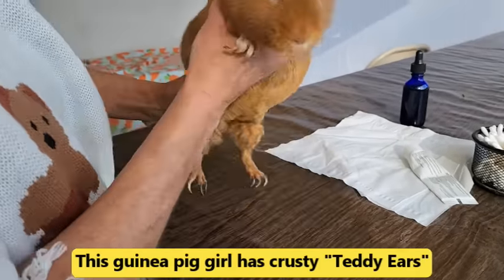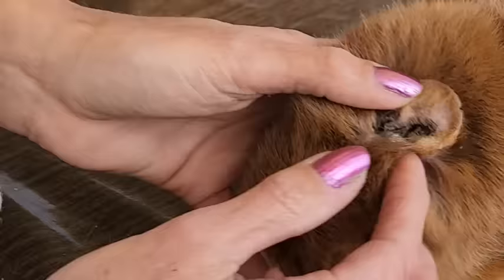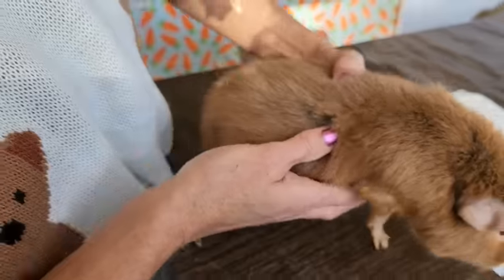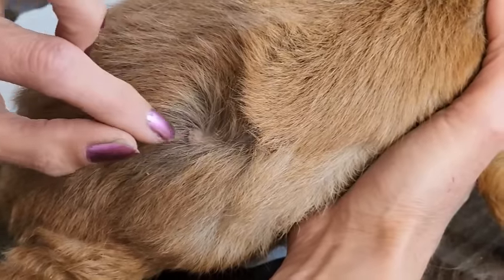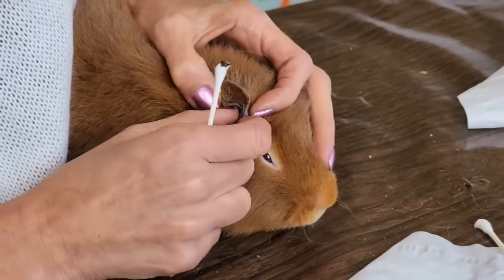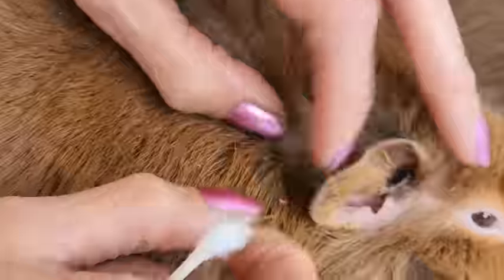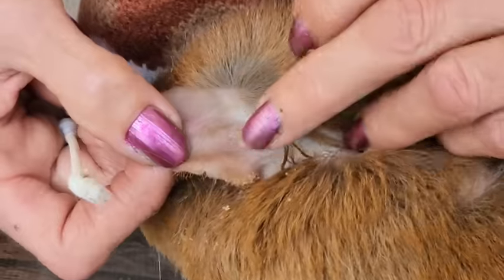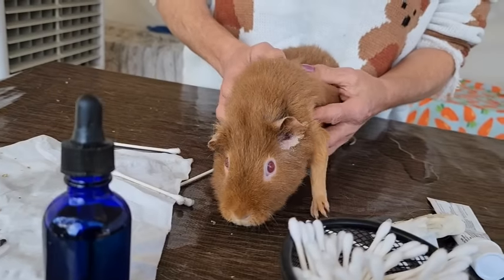Guinea Pig Crusty Ear Cleaning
So this what the ears of a Teddy Pig can look like. They will need regular ear cleanings.